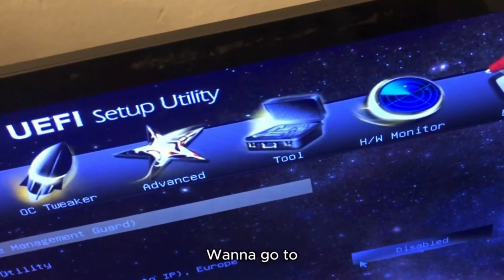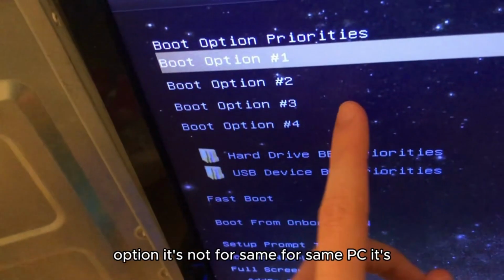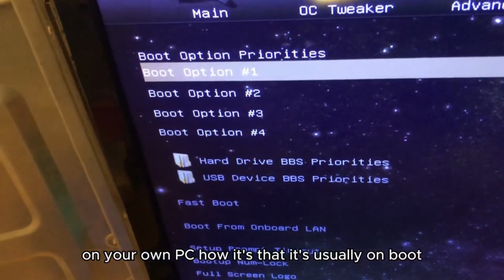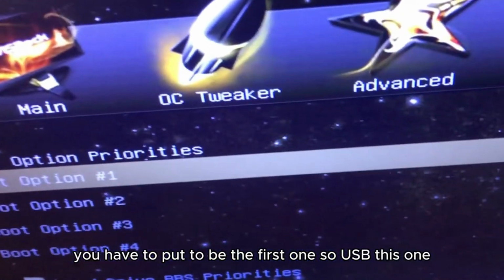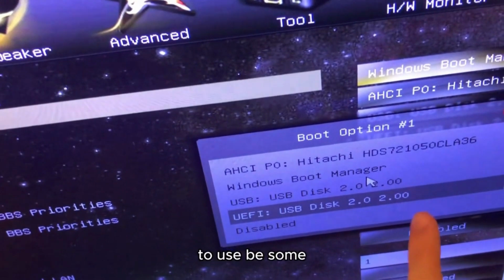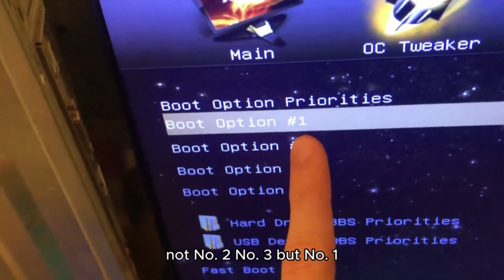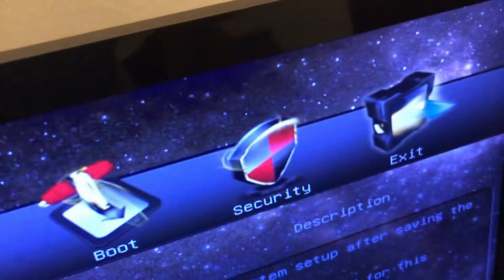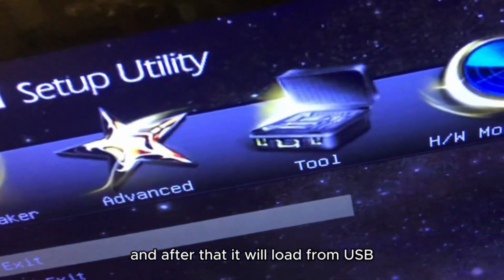How To Change Boot Order In Computer BIOS [For Beginners]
This tutorial demonstrates how to launch the built-in BIOS utility to change the boot order of your devices on your computer. If you are looking to set the primary boot device to a usb flash drive/stick or CD/DVD follow these steps. If you ever want to change these settings back, you can do so following the keyboard shortcuts located in the BIOS. Remember to always save your changes before closing out of the utility.

To boot from a CD, DVD or USB device, make sure that the device has boot sequence priority over the hard drive.

BIOS (Basic Input Output Subsystem) is a programmable chip that controls how information is passed to various devices in the computer system. A typical method to access the BIOS settings screen is to press ESC, F1, F2, F8 or F10 during the boot sequence.

BIOS settings allow you to run a boot sequence from a floppy drive, a hard drive, a CD-ROM drive or an external device. You may configure the order that your computer searches these physical devices for the boot sequence.

The first device in the order list has the first boot priority. For example, to boot from a CD-ROM drive instead of a hard drive, place the CD-ROM drive ahead of the hard drive in priority.

Before you set boot priority for a USB device, plug the device into a USB port.

To specify the boot sequence:

1. Start the computer and press ESC, F1, F2, F8 or F10 during the initial startup screen. Depending on the BIOS manufacturer, a menu may appear.

2. Choose to enter BIOS setup. The BIOS setup utility page appears.

3. Use the arrow keys to select the BOOT tab. System devices appear in order of priority.

4. To give a CD or DVD drive boot sequence priority over the hard drive, move it to the first position in the list.

5. To give a USB device boot sequence priority over the hard drive, do the following:

Move the hard drive device to the top of the boot sequence list.

Expand the hard drive device to display all hard drives.

Move the USB device to the top of the list of hard drives.

Save and exit the BIOS setup utility.

6. The computer will restart with the changed settings.

7. Boot Priority Options

Some computer manufacturers allow you to select the device that contains the boot sequence from a special device selection menu. The example below uses a Dell system board.

To set boot priority using a device selection menu:

1.When the computer starts to boot up, after the manufacturer's ID screen, press F12 several times. The device selection menu appears.

2. Use the up and down arrows to select CD-ROM or an USB Flash Drive.

3. To boot from the selected device, press ENTER.

Note: Using an incorrect BIOS setting can cause a system malfunction. Please follow the BIOS guide provided with your computer motherboard. If you read these instructions and you are not sure how to change a setting, it is better to leave it as the default setting.